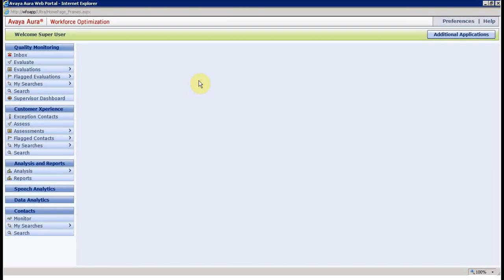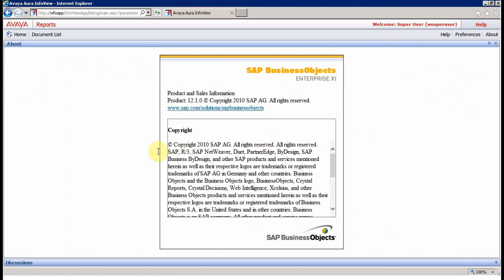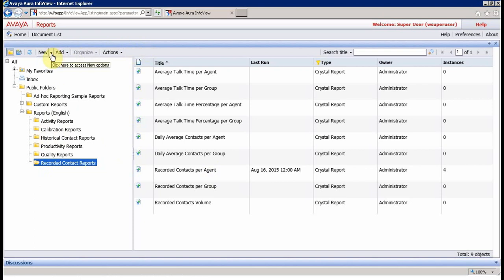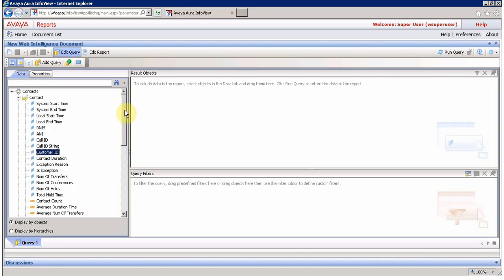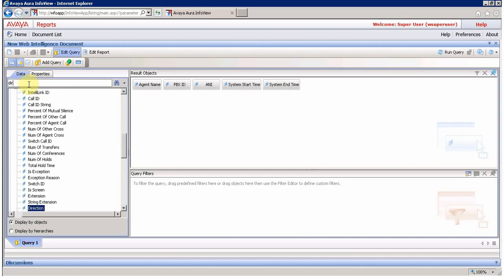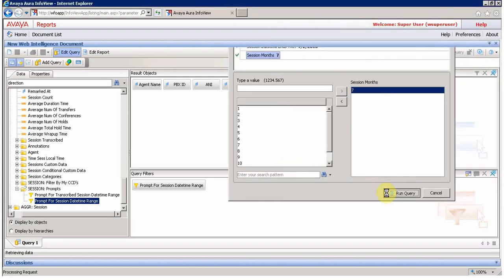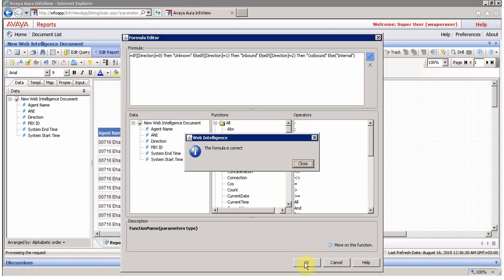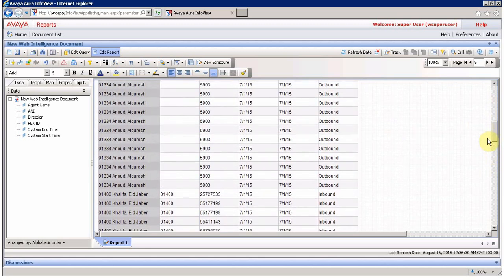AVAYA WFO 12 Ad-hoc Reporting or Customize Reporting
This tutorial is all about Avaya Wfo 12 (Verint WFO)Ad hoc reporting.
In this I'll take you through to very basic and use of simple formula in customization reporting.